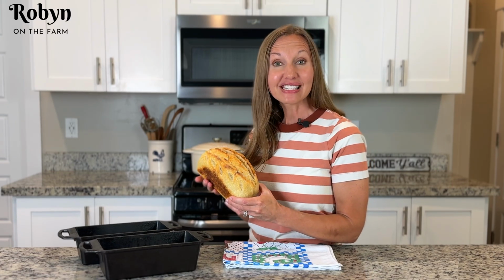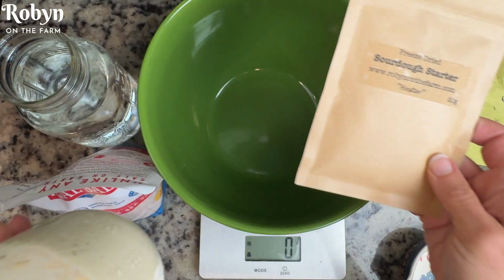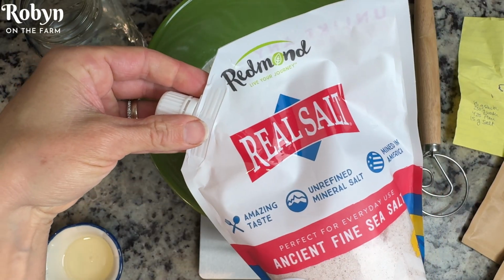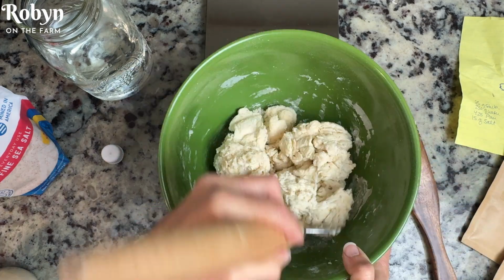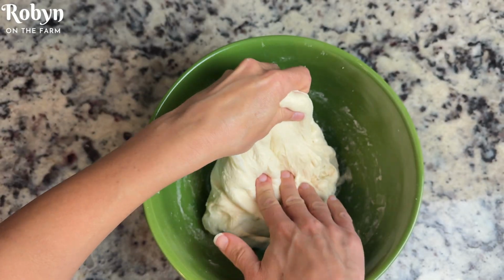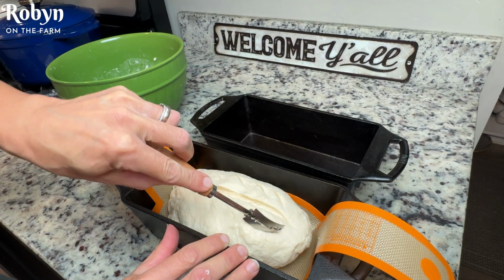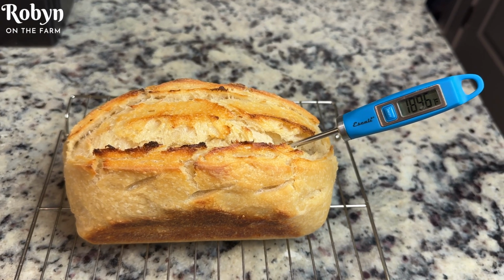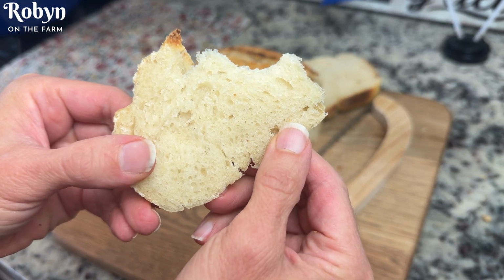How To Make Sourdough Bread in A Loaf Pan - No Dutch Oven Needed! Easy Beginner Sourdough Recipe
This is an easy, simple, laidback sourdough bread recipe for beginners made in a loaf pan — no Dutch oven required! This loaf pan sourdough recipe is perfect for new bakers because It’s simple, no-knead, same day sourdough that uses either active sourdough starter or unfed discard, so you don’t have to time your feedings. Baked in two loaf pans (one inverted as a lid for the 2 loaf pan method), and with the addition of olive oil in the recipe, this method creates a soft, fluffy interior with a golden, crisp crust—ideal for sandwiches or toast. Whether you’re brand new to sourdough or just don’t want to invest in special gear, this recipe makes delicious artisan-style sourdough bread. This recipe works well for beginners because no Dutch oven or banneton is needed, it works with sourdough starter or discard, it is a hands-off, forgiving, and simple method, it's in a  sandwich bread loaf shape (not boule), and you'll get delicious results with minimal tools. This is the best beginner or starter-friendly sourdough recipe if you’re new to sourdough or just getting started—or if want something easy, flexible, and low-effort--like I like!

**Need a sourdough starter? Here is your shortcut to sourdough! My own Freeze dried sourdough starter

Cast Iron Loaf Pan
Food Thermometer
Real Salt
Kitchen Scale
Weck Sourdough Jar
Kitchenaid for easier mixing
Rice Flour for scoring
Organic Flour, Wheat, Kamut, Einkhorn, Spelt, Rye, Oats, Barley, Millet, etc!

*If you're looking for an alternative to plastic bread bags, beeswax bread bags are a healthy way to store your bread! They are reusable, made of 100% cotton, infused with organic beeswax and coconut oil, naturally antibacterial to keep your bread from molding, and handmade by me and my daughters on our family farm!

***If you're in the market for an awesome Bosch mixer or Nutrimill wheat grinder/flour mill like mine, use this link for $20 off! or code ROBYNONTHEFARM

I love homemaking, homeschooling, homesteading, and being prepared! There was always the void of not being able to prep presecription antibiotics and medications until recently. Now, we have a Jace Case for each member of our family. If you'd like to have antibiotics & meds on hand in case of an emergency as part of your preparedness plan, check out